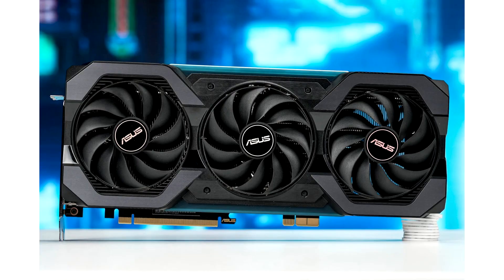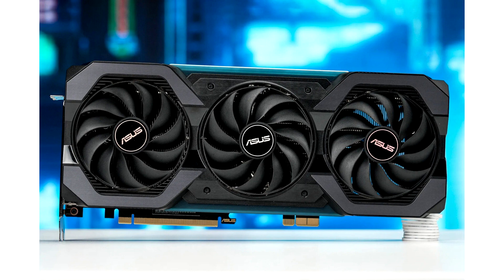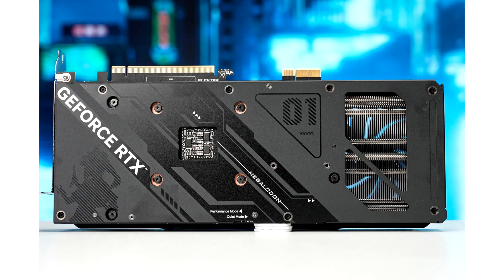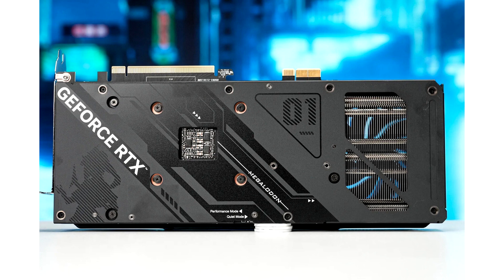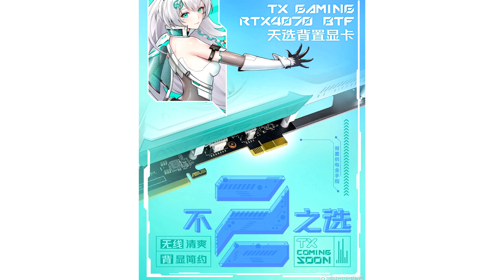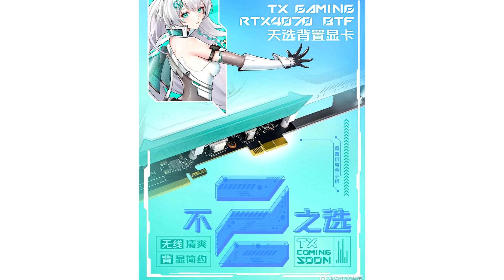ASUS China to Launch Cable Free GeForce RTX 4070 BTF Edition on September 15